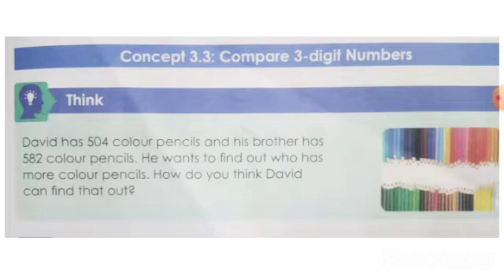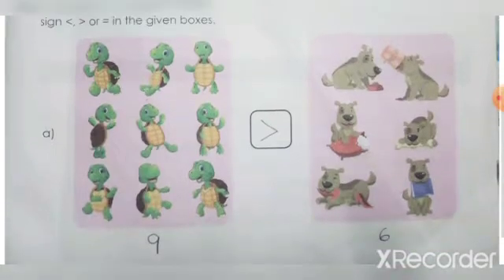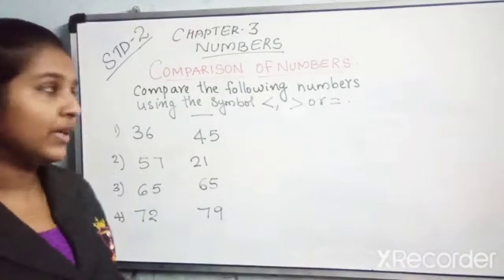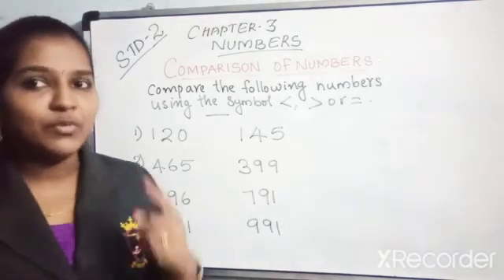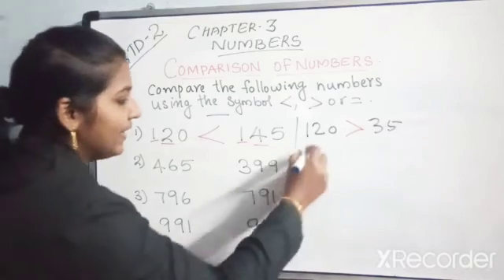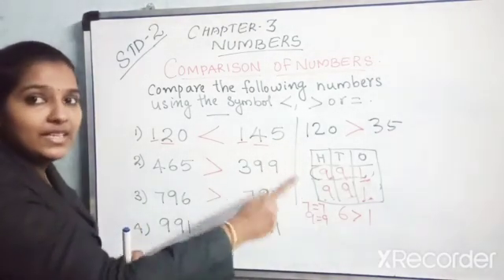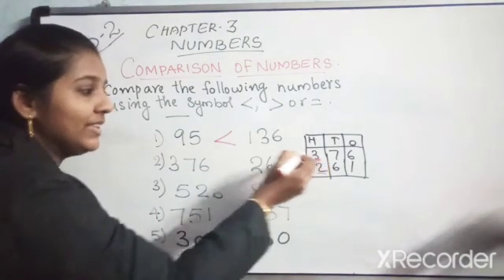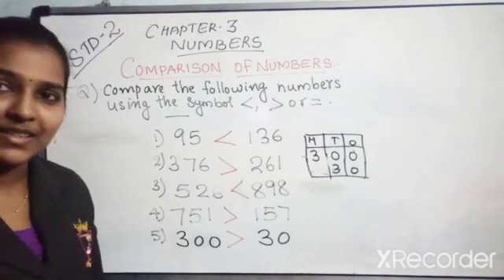COMPARISON OF THREE DIGITAL NUMBERS (Std 2)